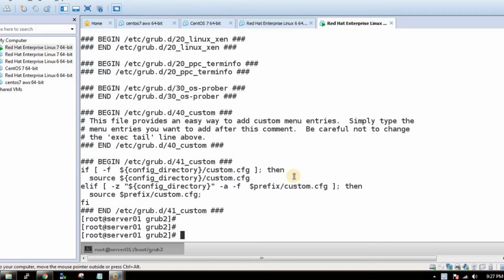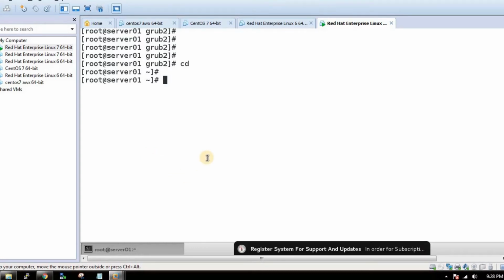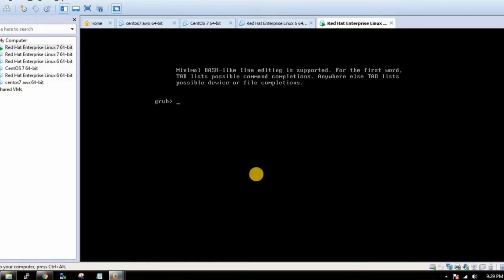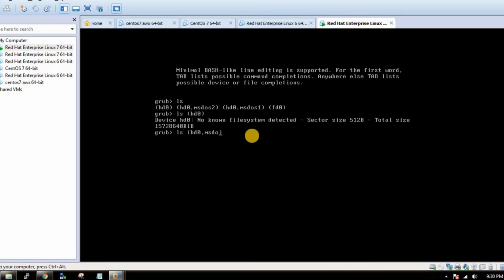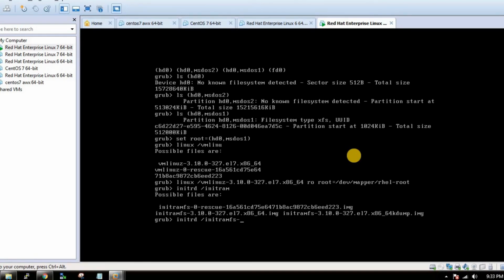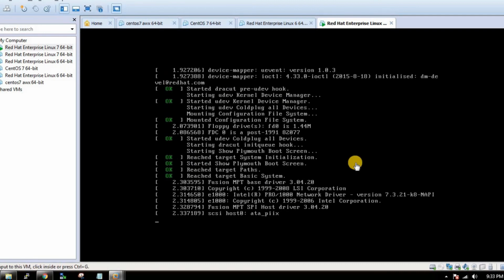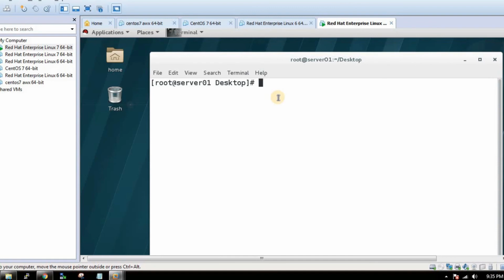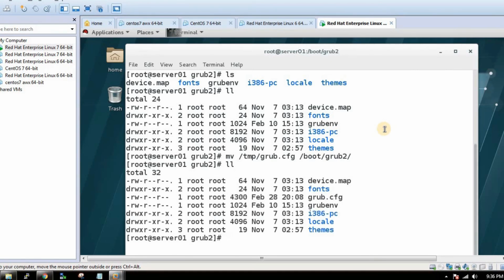Redhat Enterprise Linux 7 boot issues- grub prompt and steps to troubleshoot-Part3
This video is demonstrate how to troubleshoot grub prompt issue in Redhat Linux Enterprise server 7. A step by step procedure to troubleshoot grub prompt issue for beginner and experts.